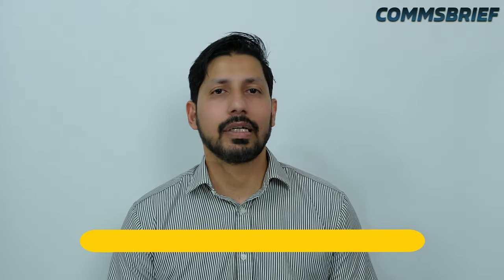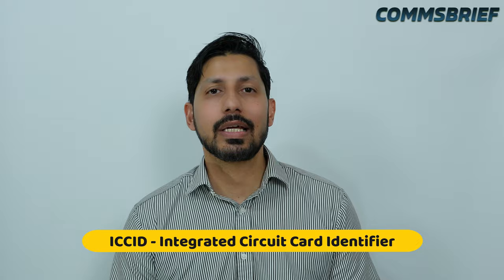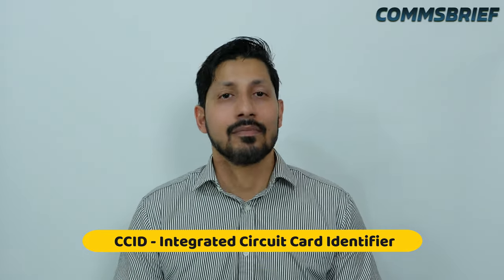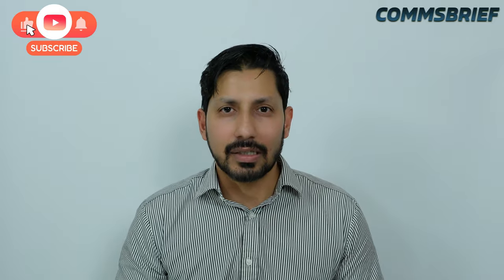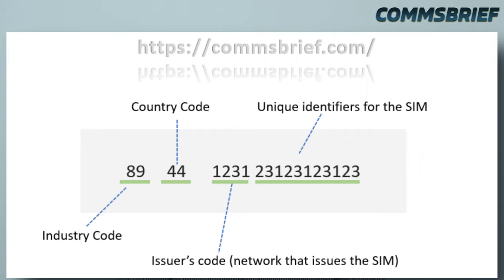IMEI, IMSI, ICCID and MSISDN numbers